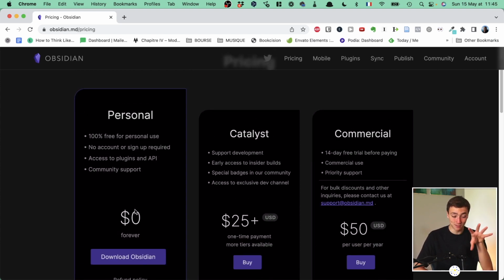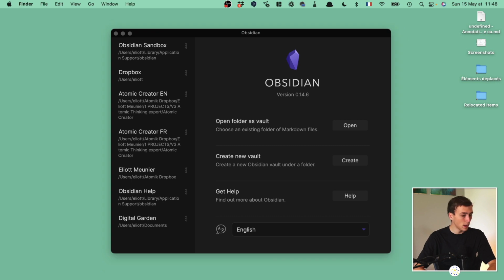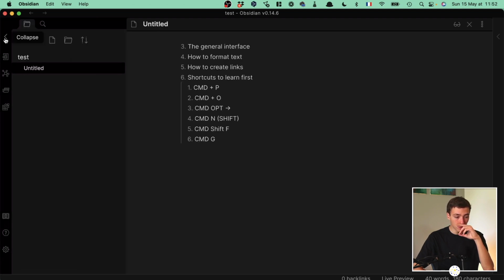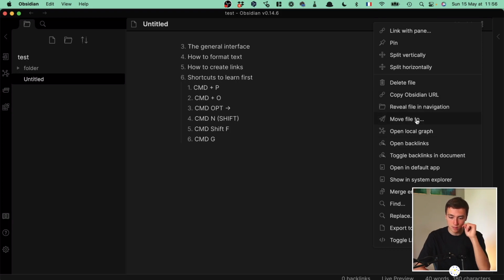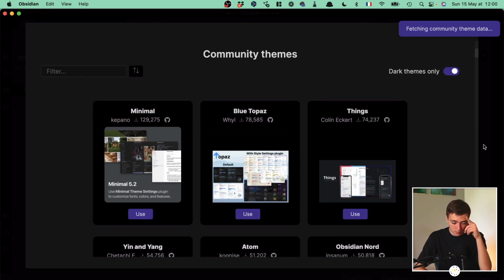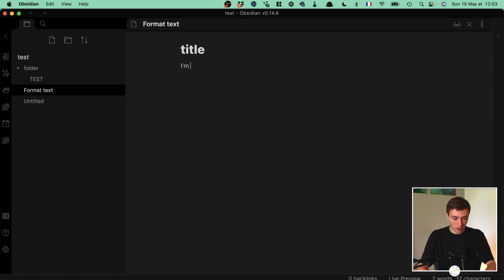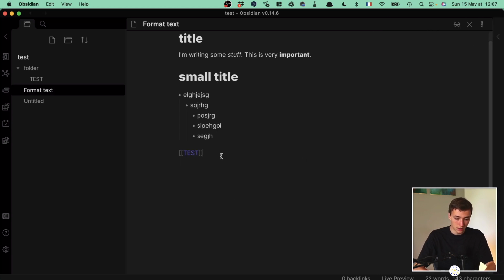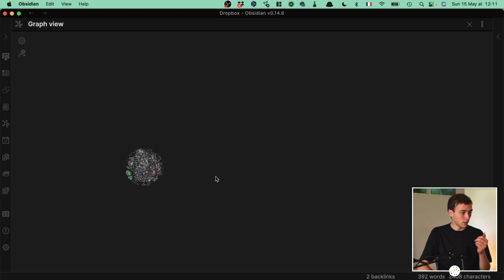OBSIDIAN tutorial 2022 (Markdown, Graph view, Zettelkasten...)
If you want to learn about the methods I created, click on the link that best describes you:

🤓 Atomic Knowledge
Targeted problem: I forget everything I learn. I consume a lot of content, but I feel like I forget everything.
👉 Create your digital second brain that centralizes everything you read, see, and hear and allows you to effortlessly build projects, learn, and get organized.

🎨 Atomic Creator
Targeted problem: Creating is time consuming and tedious. I'm tired of long hours of research and getting stuck in front of the blank page.
👉 Learn how to use the new content creation system, which allows you to create rich and relevant content faster without effort and grow your audience.

⏰ Atomic Timing
Targeted problem: I can't be productive. I feel scattered, I can't focus and plan my days.
👉 The system that supports your creativity and thinking, directs your actions towards your mission and allows you to live a life that matches your ambitions.

👨‍🎓 Atomic Student
Targeted problem: I am a student. I struggle to organize my classes, be productive, and produce good assignments without spending 12 hours on them.
👉 Create your digital second brain to better manage your life as a student, from memorization to writing essays to note taking, organization and productivity.